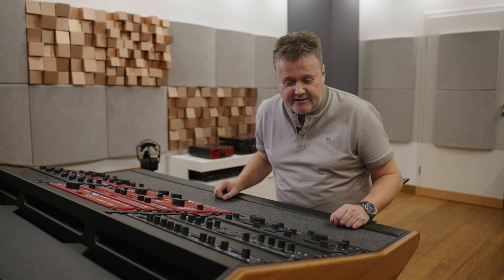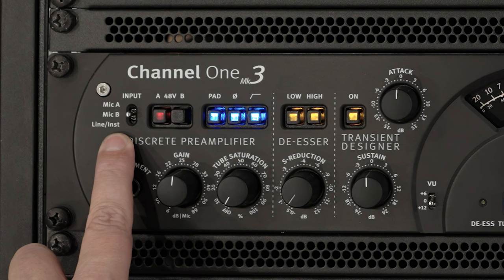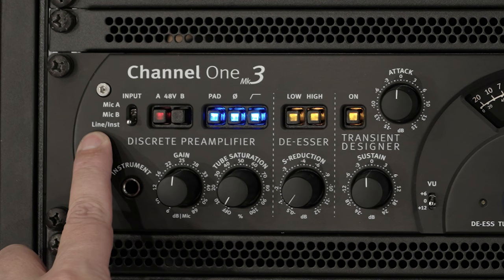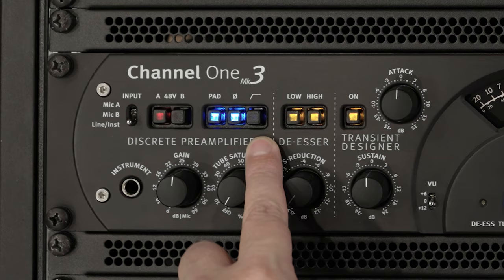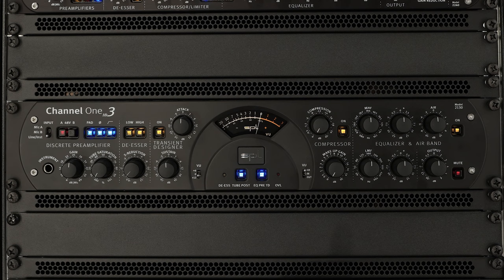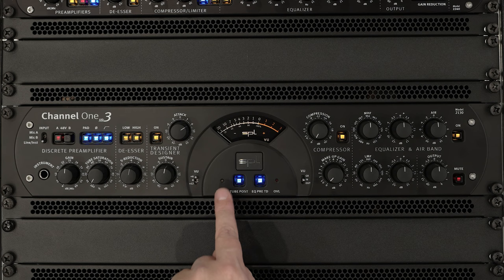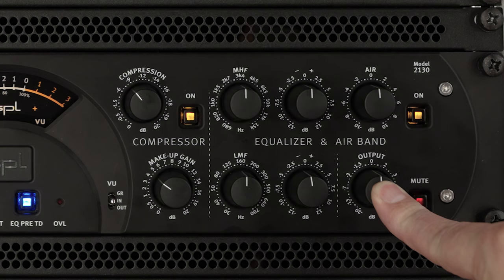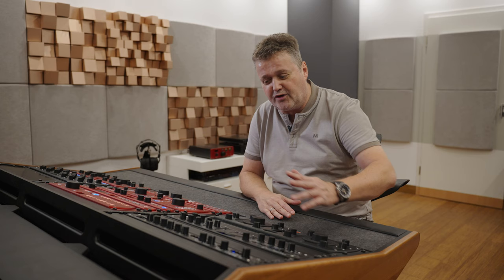Channel One Mk3 – Walkthrough with SPLs Hermann Gier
Channel One Mk3 – The perfect front-end for the modern producer.

For over 20 years, Channel One has been a synonym for a high-quality and extremely musical recording and mixing channel strip.
In the newest Mk3 version, this classic has been thoroughly revised and, in addition to a higher internal audio voltage (now +/-18 V) for even better, more detailed sound, a further improved preamplifier section, an integrated Transient Designer, a Tube Saturation stage and a Mic A/B comparison option for two microphones and other great features that raise the modern recording and mixing studio to a new level of quality. With de-esser, compressor and equalizer, all the important tools of a real channel strip are still on board. Whether it’s a microphone, line, or instrument signal, the Channel One Mk3 makes any source sound like a professionally recorded signal. The new design of the SPL Studio Series perfectly highlights the sonic qualities of this 3rd generation Channel One.

0:00 - Intro/ History
02:32 - MIC Preamplifier

08:37 - Tube Saturation
10:11 - De Esser

12:31 - Transient Designer
17:22 - VU Meter
18:54 - D
e Esser LED, EQ PRE TD , OVL

20:00 - Compress
or

22:43 - EQ
23:58 - Air Band

24:29 - Output Control

24:40 - Outputs
25:30 - Mute